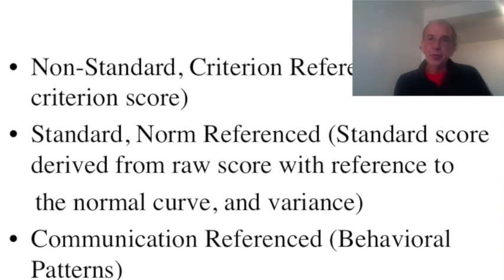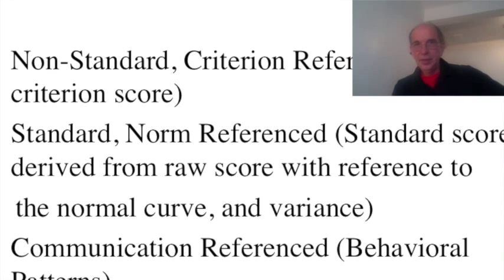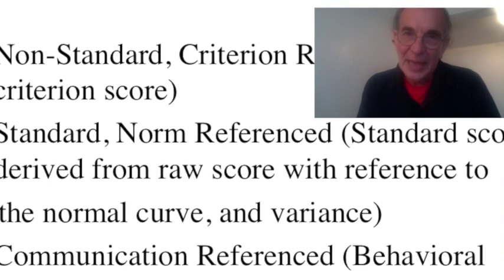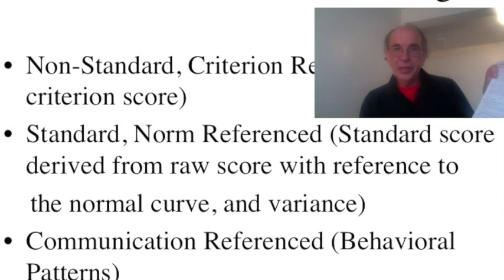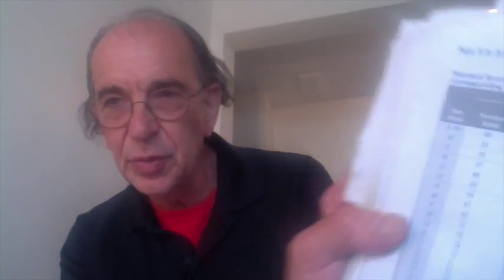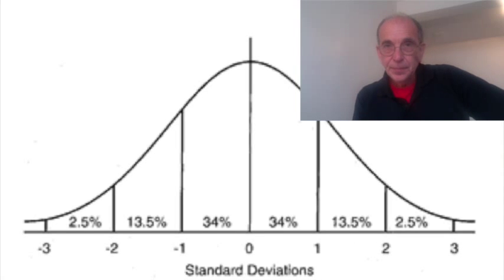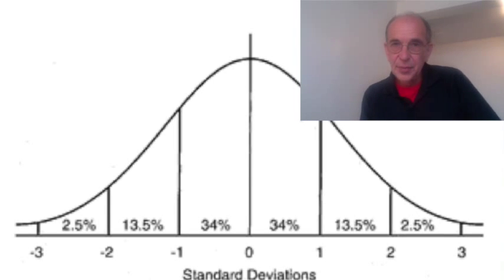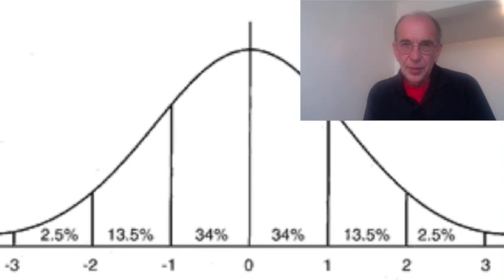Criterion and Standard Score Derivation